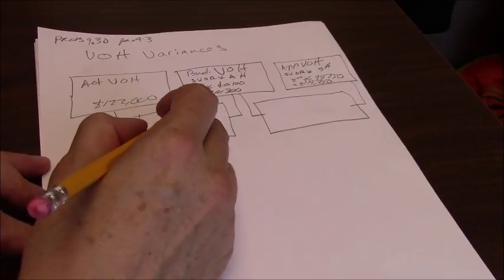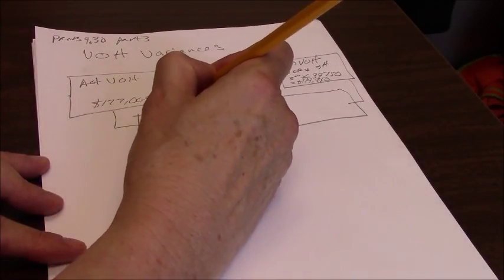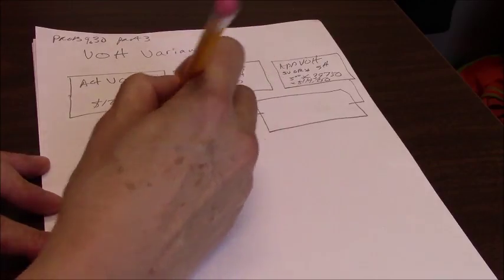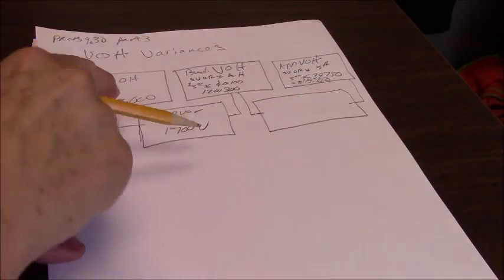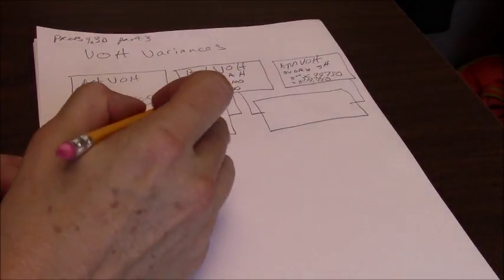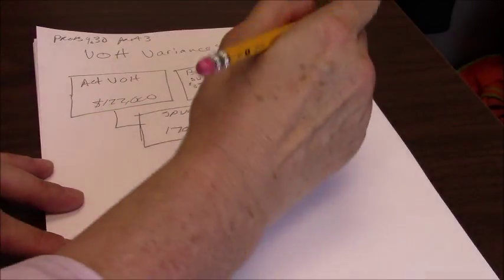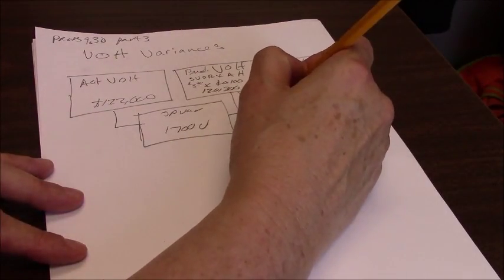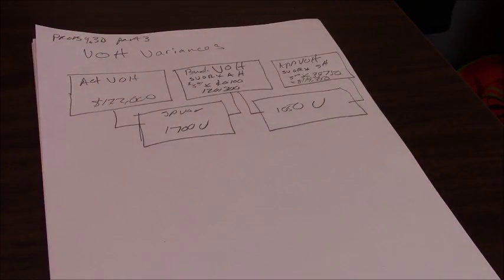Cost Accounting Prob 9 30 Part 4